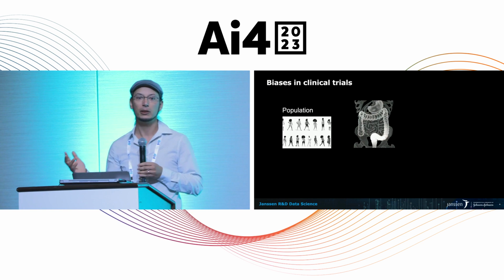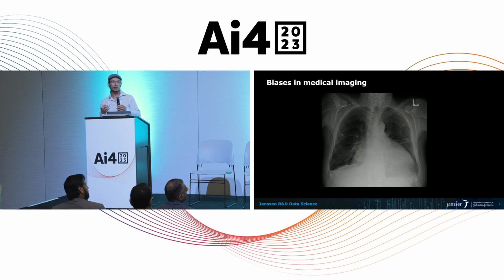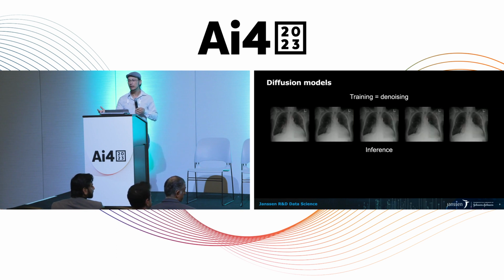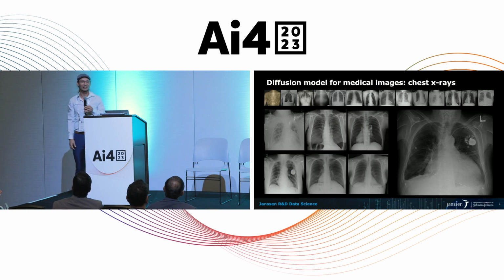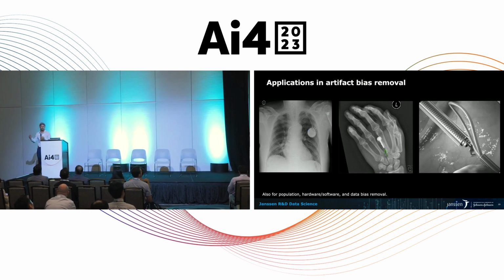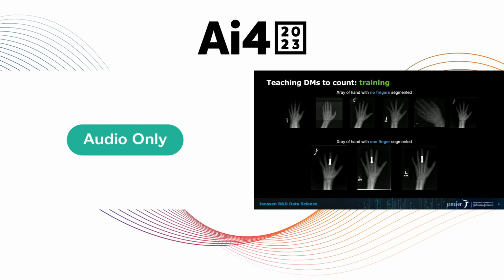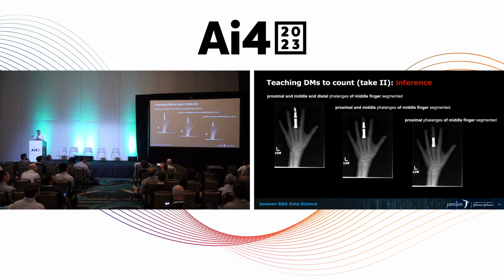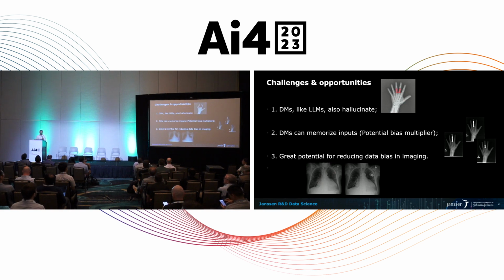Generative Health: Risks And Opportunities Of Diffusion Models In Medical Imaging with Janssen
Pablo Damasceno Ph.D., Principal Data Scientist, Janssen Pharmaceuticals

Abstract:
At Johnson & Johnson, we are committed to profoundly changing the trajectory of health for humanity. The advent of diffusion models has the potential to generate unlimited synthetic medical images that can be used to train disease forecasting models, unlock novel diagnostic pathways, and generate novel medical insights. In this talk I will discuss the pitfalls and risks of incorporating generative AI into medical imaging pipelines as well as its potential for generating a more equitable healthcare future, improving the lives of patients around the world.